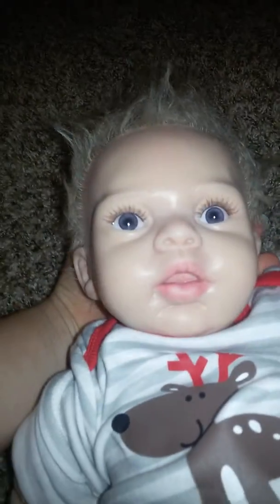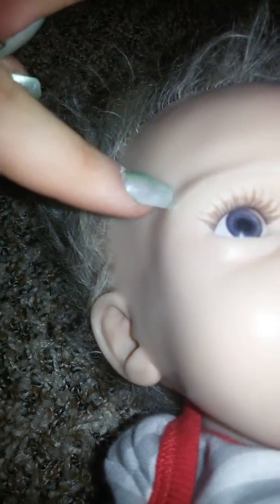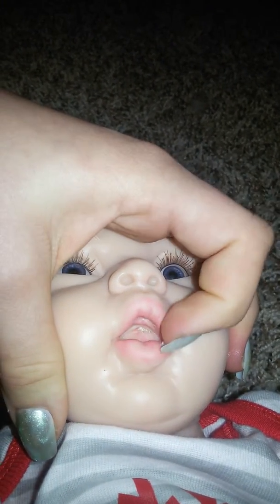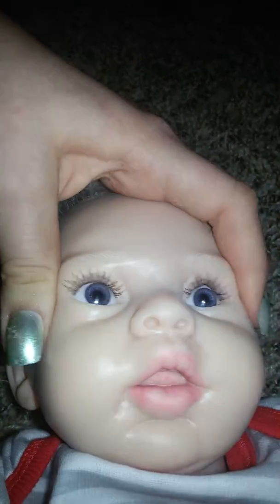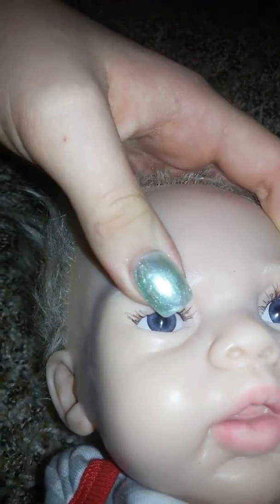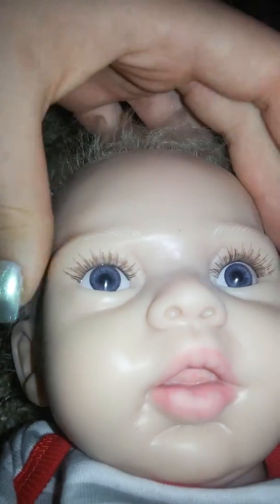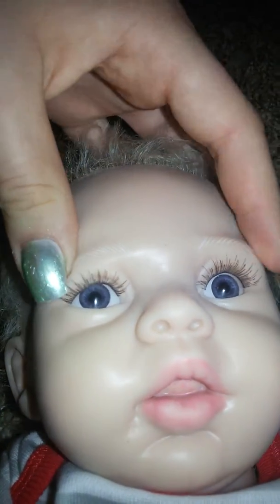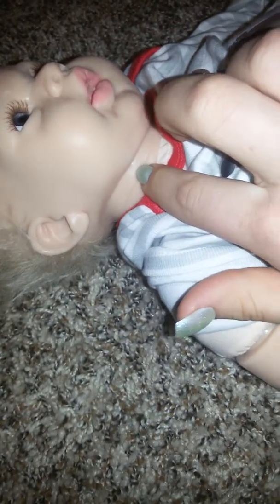Lily rose details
It's not very good I was in a hurry and didn't take her clothes off I will do a better one soom